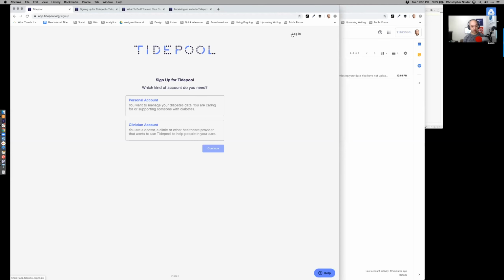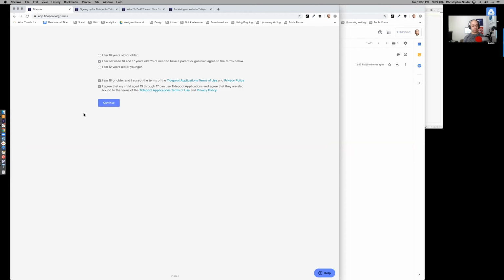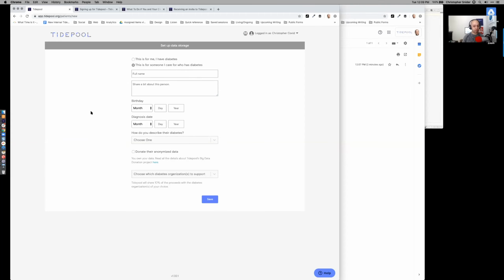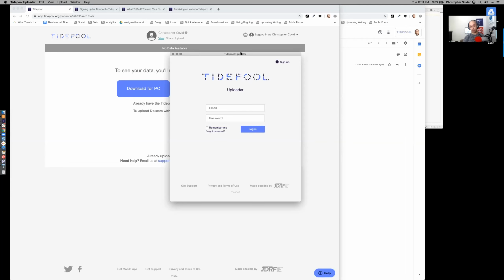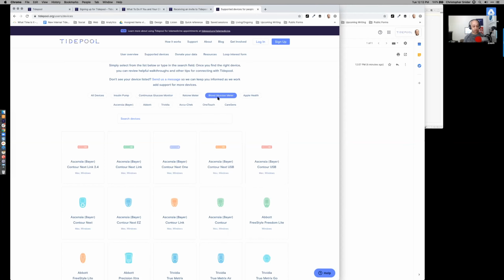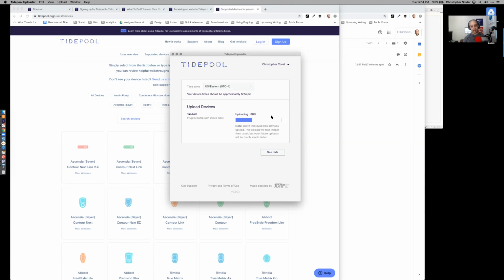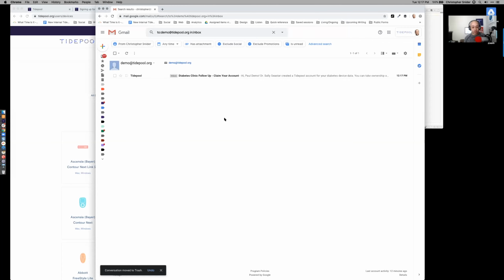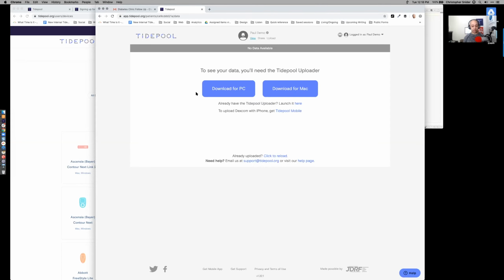Getting the most out of Tidepool with Christopher Snider (1/3) | Tidepool for telemedicine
Our community manager Christopher walks through account creation, Tidepool Uploader, and offers tips and tricks to get the most from your diabetes device data in Tidepool.

Tidepool is a 501(c)(3) nonprofit organization whose mission is to make diabetes data more accessible, meaningful, and actionable.